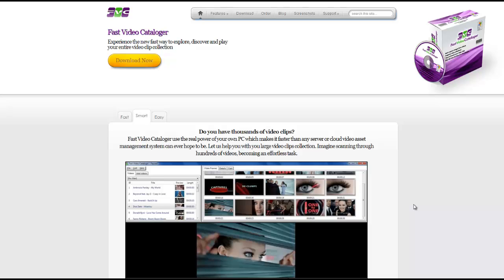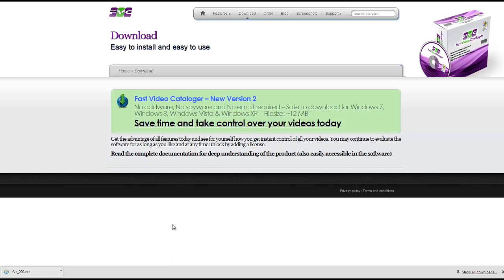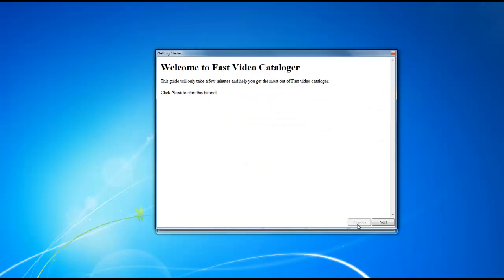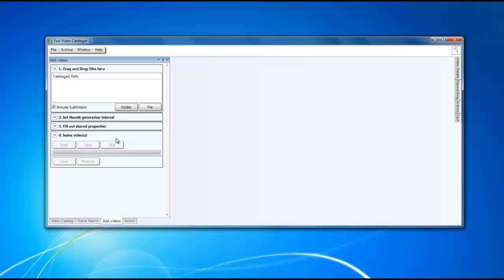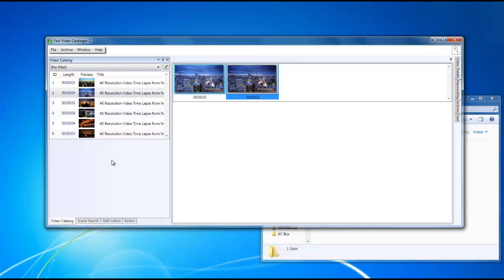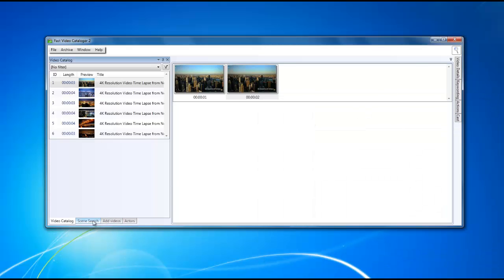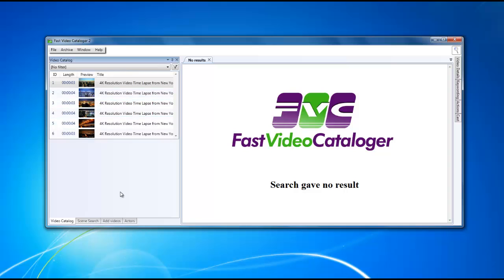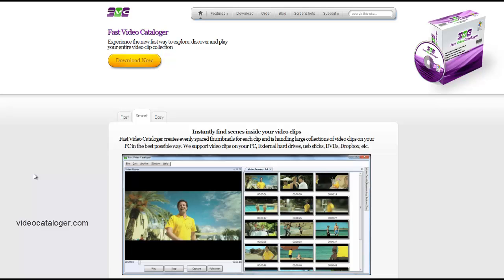Why use Fast video cataloger 2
Do you have a structure for your videos on your computer and external HDs? Fast Video Cataloger 2 s the tool that solves this for you